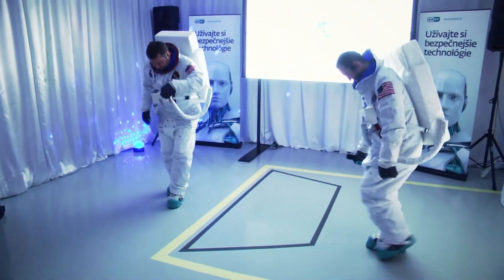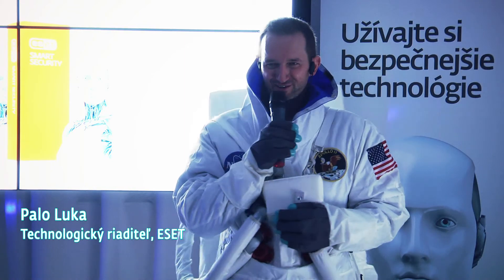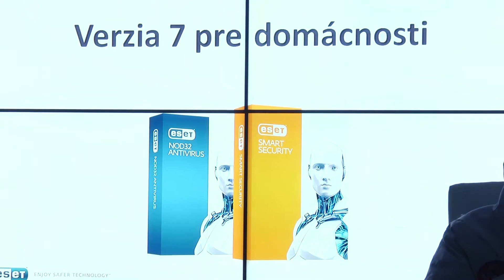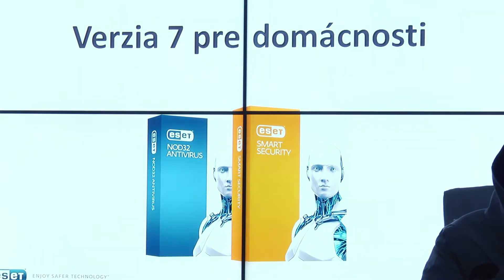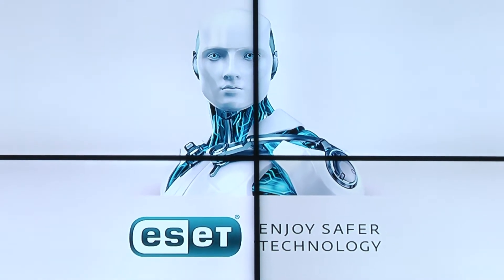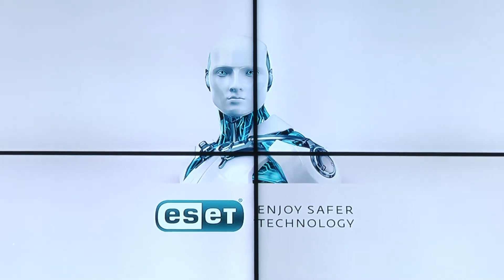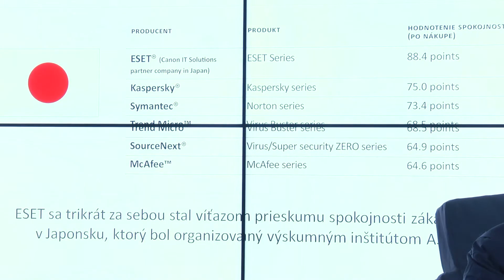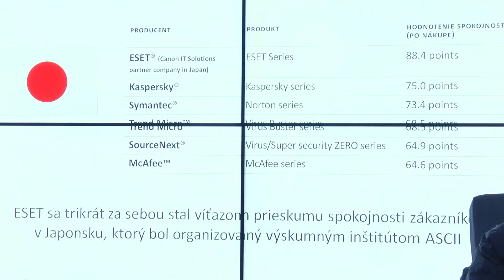V7 Launch Party